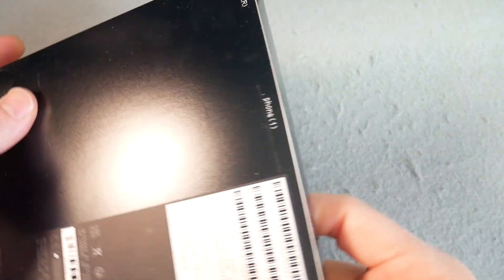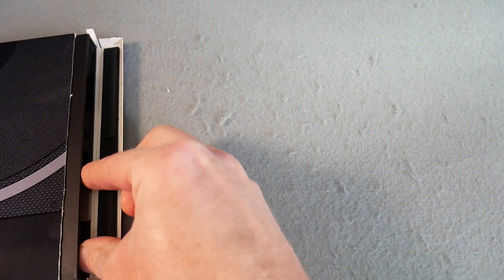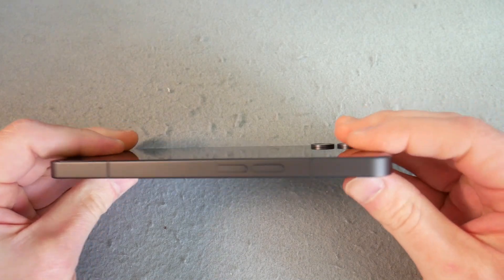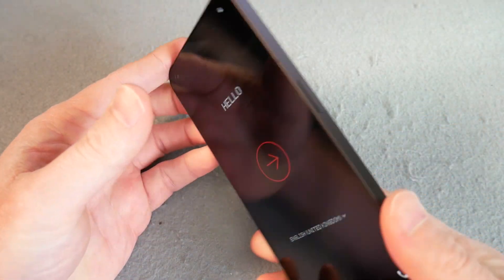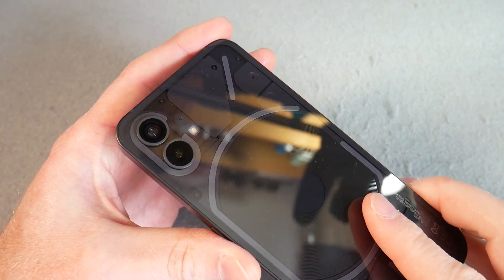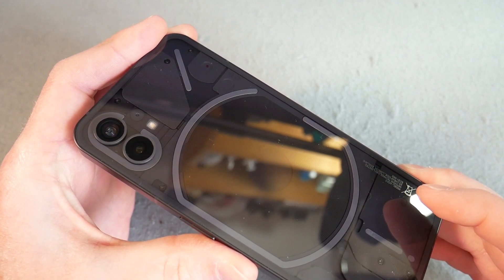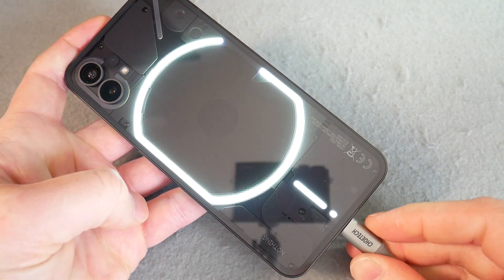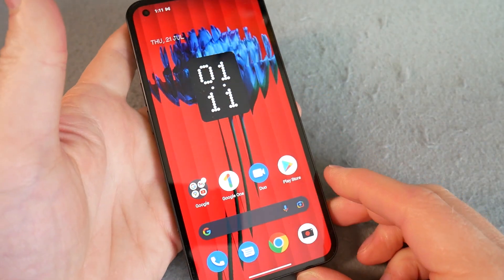Nothing Phone (1) Unboxing and First Look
Carlk Pei was very successful with OnePlus, now he's back with some very different products and his first phone, the Nothing Phone (1).

Favouring style over specs, what can this spectacular looking device do for only £399.

In this video we'll be unboxing the Nothing Phone (1) in black and take a first look around it including benchmarking, the screen, the speakers and the cameras.

Amazon UK

0:00 Intro
0:55 Ordering & Availability
2:00 Unboxing
3:38 Design
5:02 Specifications
6:01 Pricing
8:46 Benchmark
9:21 Performance
10:17 Speaker demo
11:30 Camera samples
13:23 Glyphs (LED's on the back)
13:52 Early impressions